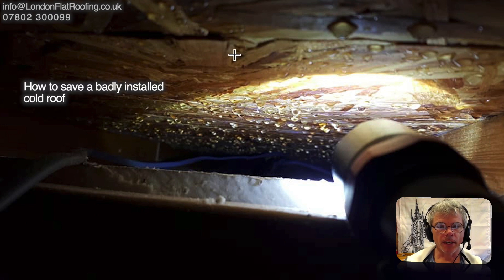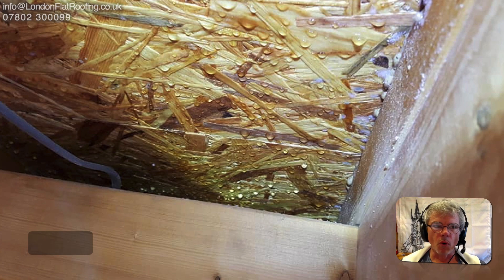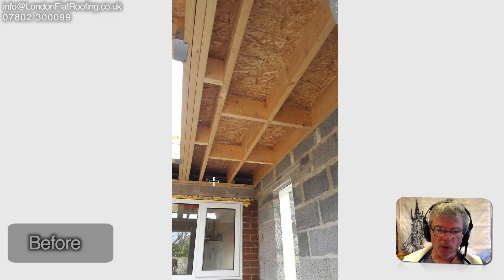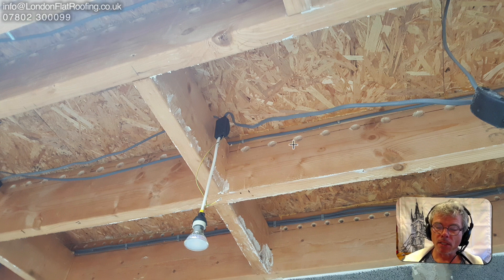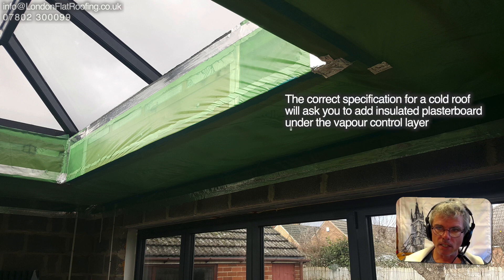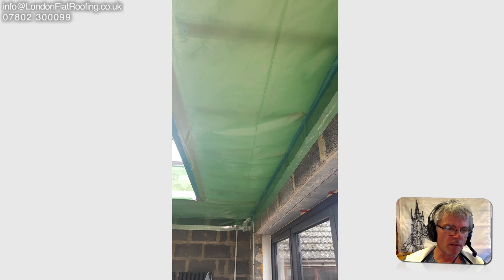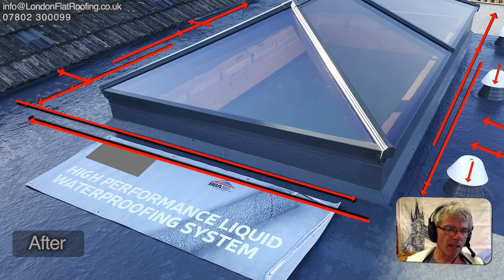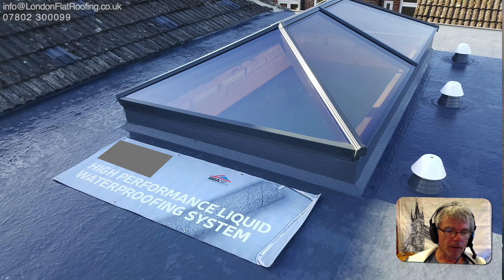Cold Flat Roof Ventilation Corrected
Link to Sweating and mouldy New Cold Flat Roof Video

This is a followup video on how to fix problems with cold flat roof ventilation. Correcting ventilation in cold flat roofs isn't that easy if the flat roof, and the flat roof insulation and plasterboard,  has already been installed. In this example, the customer was doing a self-build and asked for help on venting his cold flat roof.
The first video link above "Sweating and mouldy, new, cold flat roof" shows how he builds the cold roof and how he thought it shoud be vented. Unfortunately, he wasn't venting the flat roof correctly but hadn't covered up all the problems, so it was relatively easy to change the way he vented the roof. This is a workaround, as it would have been much easier to build the 'through' venting into the flat roof as it was being constructed. You will see we have used a combination of mushroom vents and drilling holes through joists, so that the airflow can cross from back to front and from side to side. We also made the roof airtight and added a good vapour control layer (VCL). We removed the downlights, as these would break through the airtightness of the VCL and the thermal element of the flat roof insulation.
Corrected cold flat roof ventilation is something that I'm asked to consult on two or three times a week, as builders and roofers just don't understand how to construct warm and cold flat roofs.

Roof surveys
Roof surveyor
Roof surveyor London
Roof surveys and inspections
Roof consultancy

Steven Dickinson
London Flat Roofing